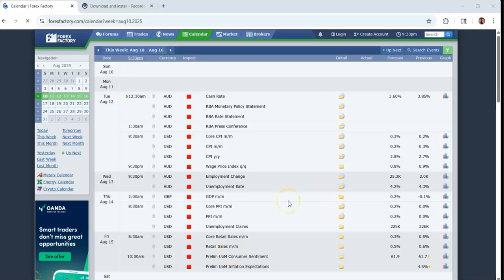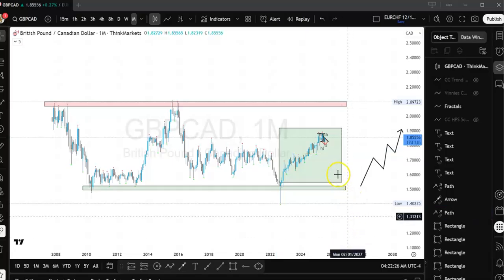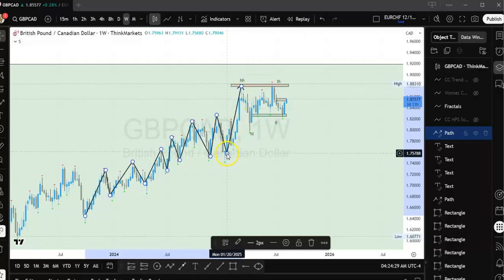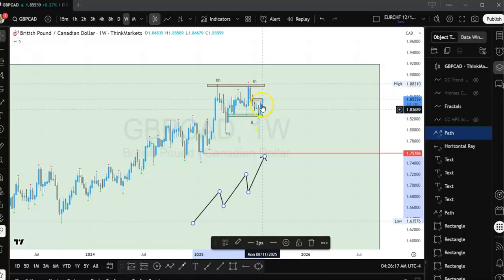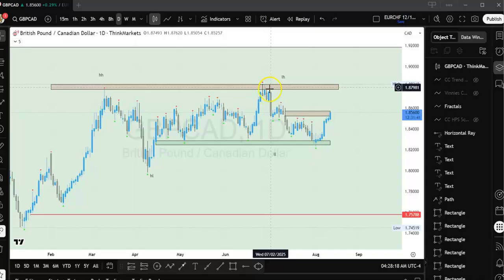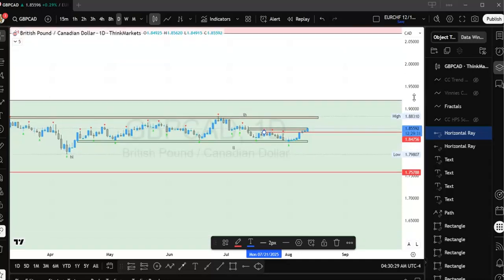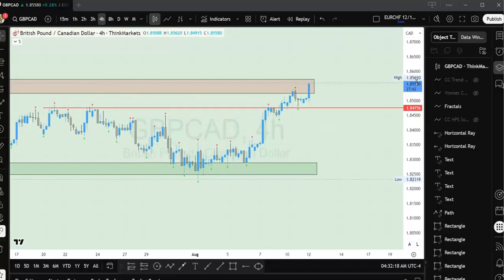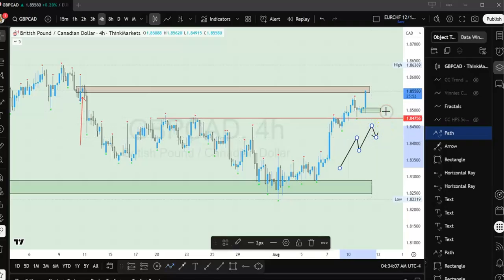My Top Down Trading Analysis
Matthew 22:36-40 "Love the Lord your God with all your soul, with all your mind." This is the first and greatest commandment. ✝️

My Swing trading analysis 1M 1W 1D 4H